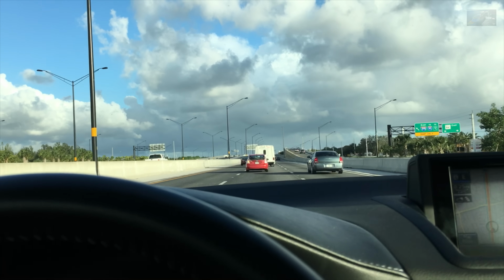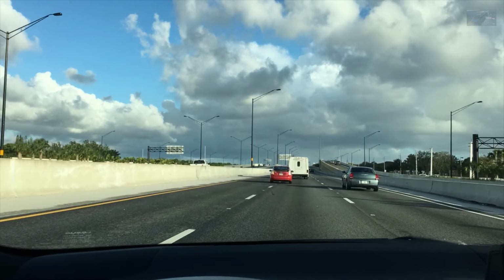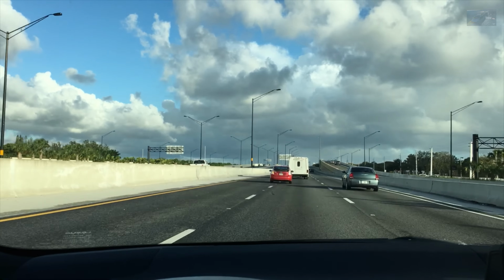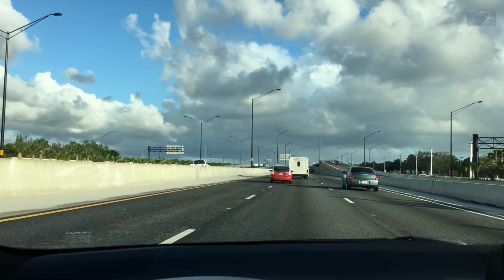Dji inspire Pro Longggg range Cruise chase 2.4km middle of the ocean